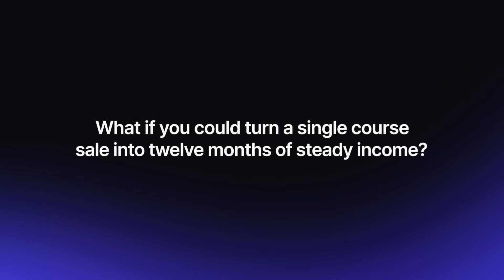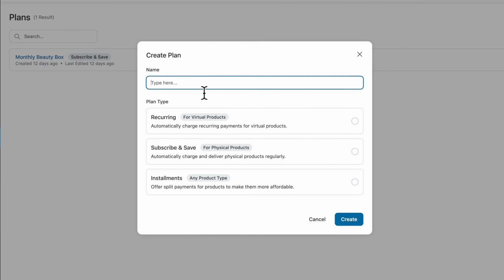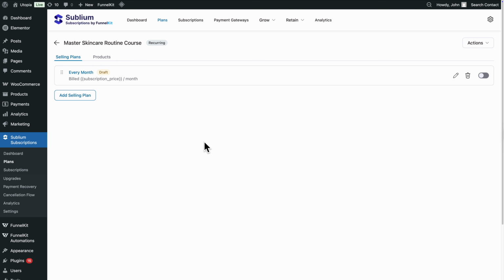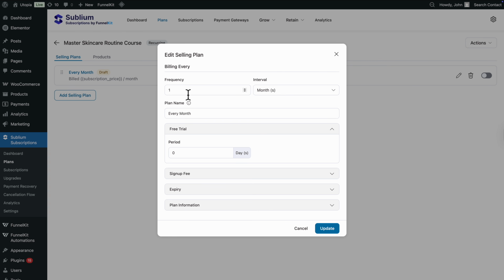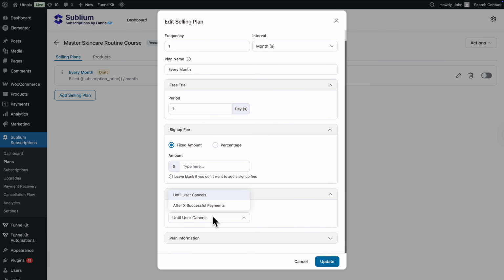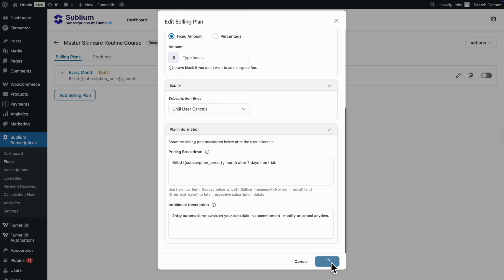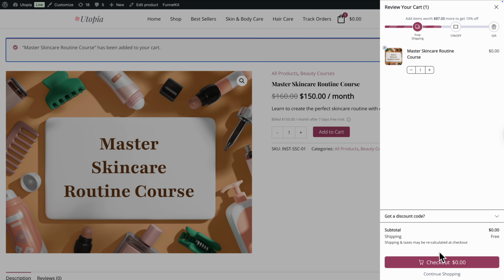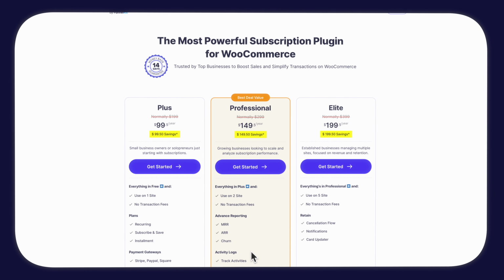How to Set Up Recurring Subscriptions in WooCommerce | Sublium Subscriptions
🔥 Join our Facebook group for expert strategies to grow your online business

Want to turn a single course or product sale into months of steady recurring income? In this step-by-step tutorial, you'll learn how to set up recurring subscriptions in WooCommerce using Sublium, the easiest way to add predictable monthly revenue to your store. Whether you're selling online courses, memberships, software, or any digital product, this walkthrough has you covered from setup to checkout testing.

🔑 What You'll Learn in This Tutorial:

1️⃣ Installing and Activating Sublium: Get Sublium set up on your WordPress site in minutes.
3️⃣ Setting Billing Frequency: Bill customers weekly, monthly, yearly, or on a custom schedule that fits your offer.
4️⃣ Adding Free Trials: Offer a trial period to remove hesitation and build trust before customers commit to paying.
5️⃣ Configuring Sign-Up Fees: Add an optional one-time charge at the start of a subscription when it fits your pricing strategy.
6️⃣ Setting Subscription Expiry: Let subscriptions run until cancelled or end automatically after a set number of payments.
7️⃣ Assigning Products to Your Plan: Connect your course, membership, or digital product to the subscription plan and set discounted pricing.
8️⃣ Testing the Full Checkout Flow: Verify the subscription option, trial details, and billing dates display correctly before going live.

Sublium gives WooCommerce store owners a simple way to launch and manage recurring revenue streams without complicated setup or extra add-ons.

📥 Follow along and set up your first recurring subscription plan in Sublium today.

👉 Not using Sublium yet? Get Sublium now and start turning one-time buyers into long-term subscribers